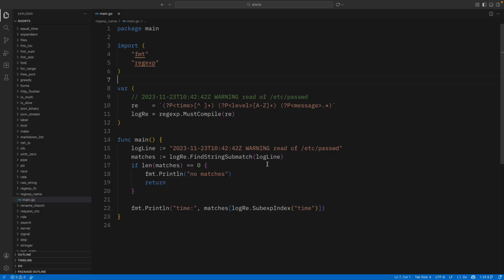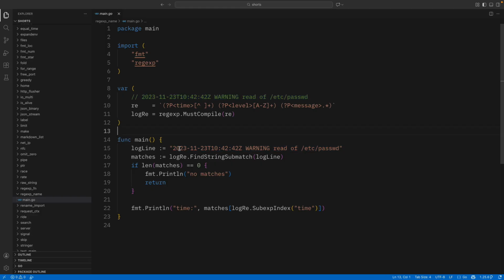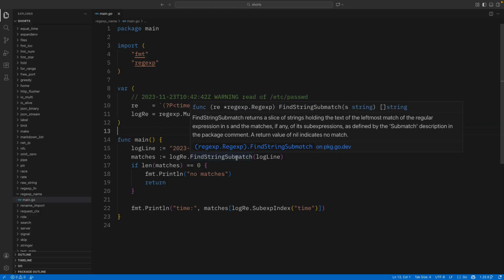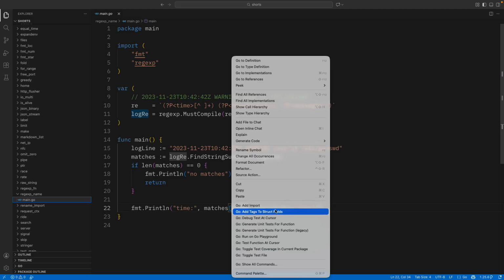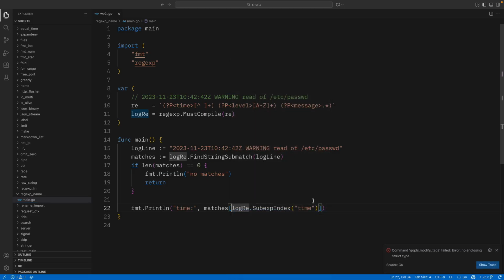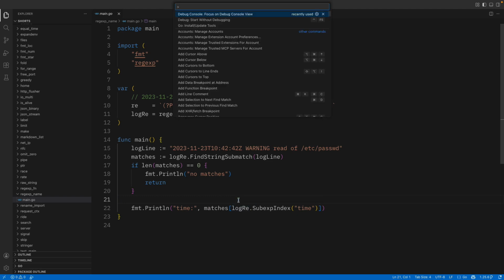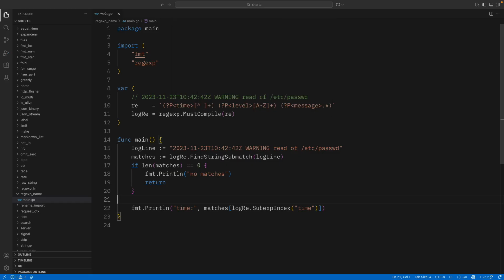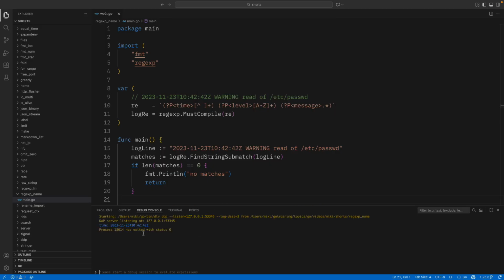Tebeka Shorts: Golang Regex | Parsing Logs with Named Groups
Welcome to our Tebeka Shorts series, episode 54! A series of short videos surrounding features in the GO language taught by Miki Tebeka.  --   In this video, Miki explains how to assign specific names to capture groups rather than relying on numerical positions. -- Watch now to learn a cleaner way to work with regular expressions in Go.

Things you will learn in this episode:
- The benefit of naming groups
- The syntax for naming
- Practical application
- Retrieving the matched data

By using a specialized syntax with angle brackets, developers can create named subexpressions that make code significantly more readable and less prone to error. This technique is particularly useful when parsing log lines, as it allows for direct access to data like timestamps via an index name. Ultimately, the source highlights how named groups simplify the process of extracting information from complex strings compared to traditional offset methods.